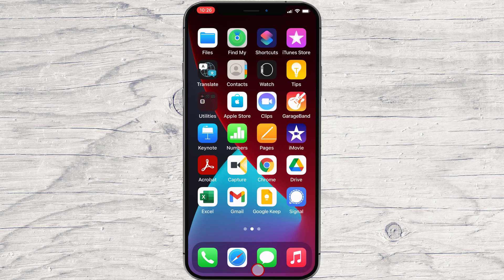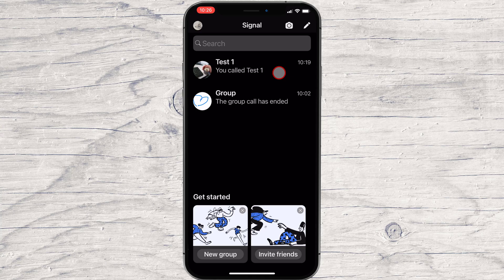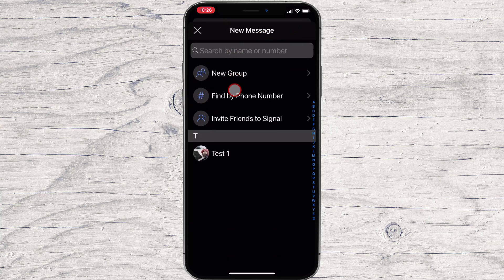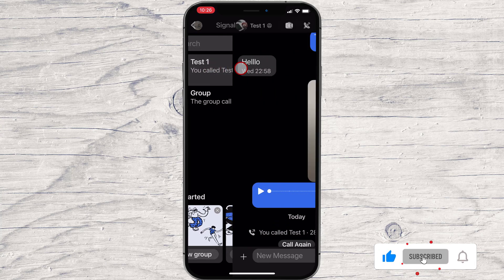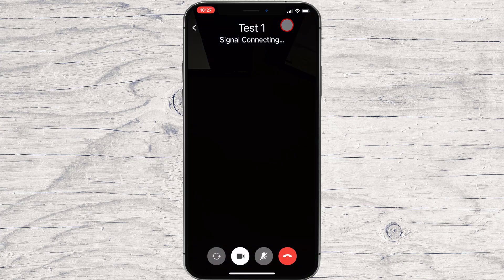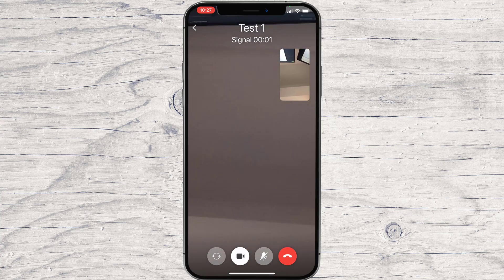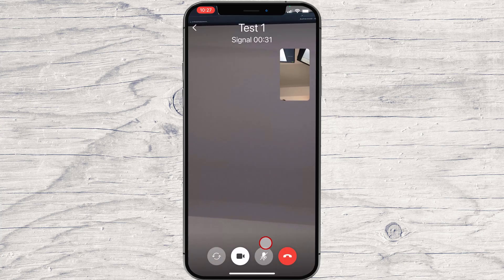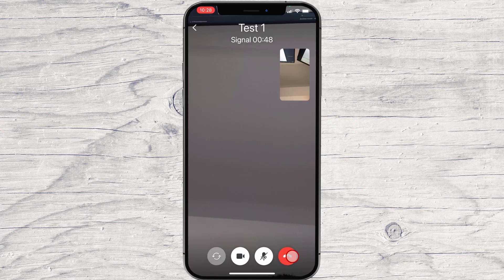How to Start a Video Group Call on Signal for iPhone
In this video, we're going to show you how to start a video call on Signal for iPhone. This is a great way to stay in touch with friends and family while you're away from home!

Signal is a great app for staying in touch with friends and family. In this video, we're going to show you how to start a video call on Signal for iPhone. This is a great way to stay in touch with friends and family while you're away from home! After watching this video, you'll be able to start and join video calls on Signal with ease!

Learn more about How to Start a Video Group Call on Signal for iPhone.